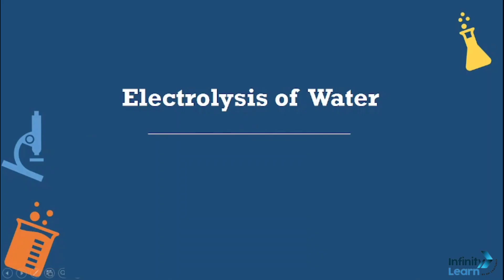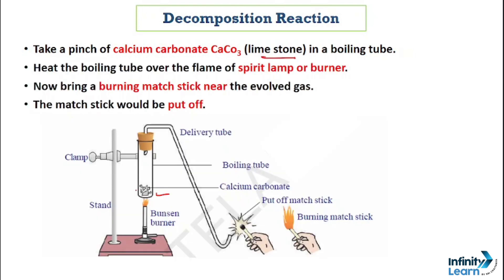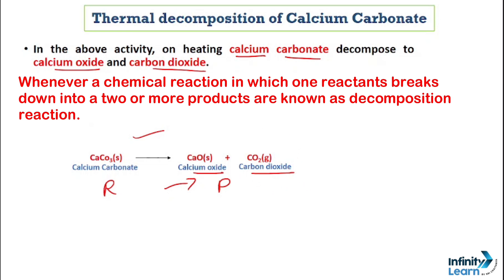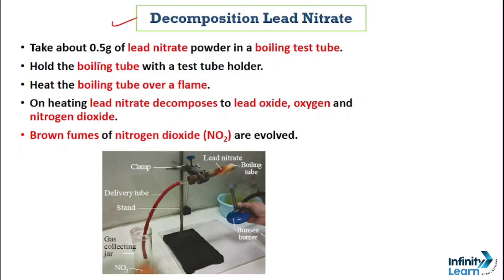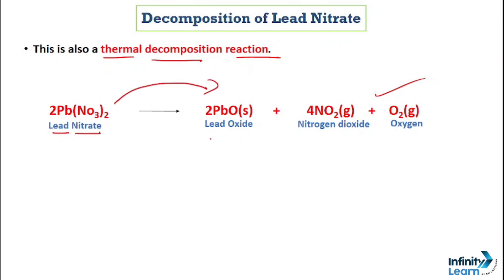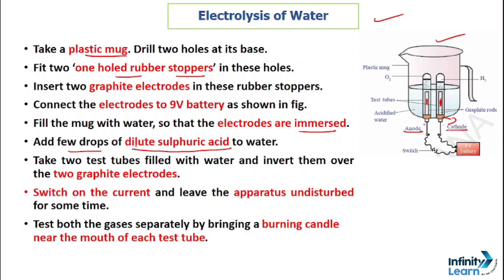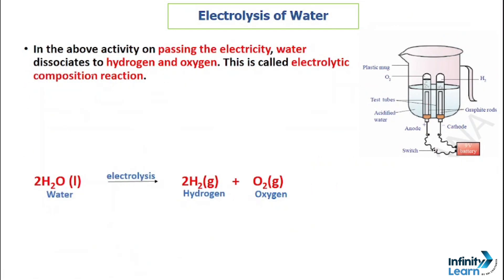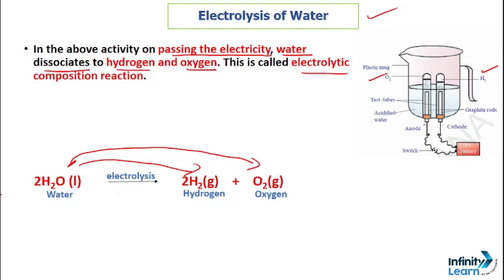Electrolysis of Water |Class 9 Science Ch -7 "Atoms, Molecules and Chemical Reactions| AP / TS Board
Notebook tutorials
Notebooktutorials